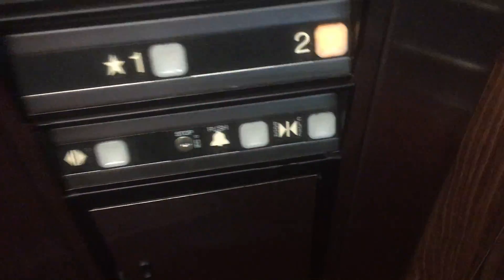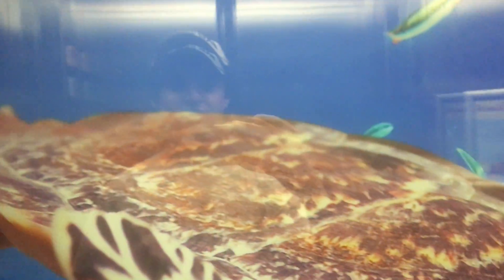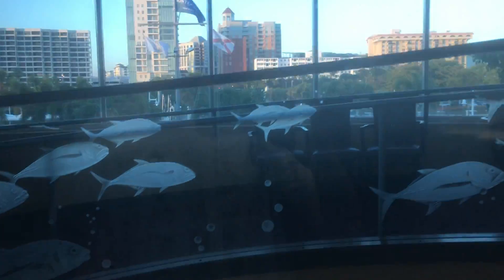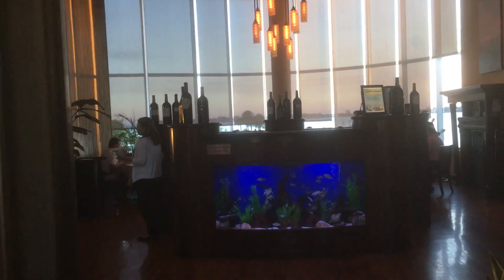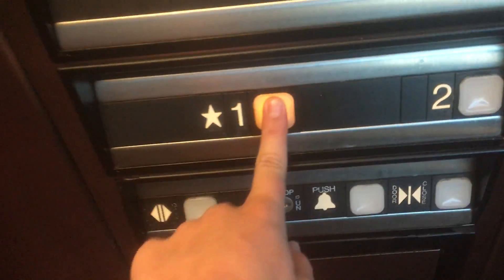Miami/Dover Oildraulic Marquis glass Elevator - Marina Jack - Sarasota, FL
[Recorded 04/16/19 - This was taken during our April 2019 trip to Sarasota]
Just your basic Impulse. Interesting configuration/shape though. This is where we ate dinner 1 night.
Installed 1997 .